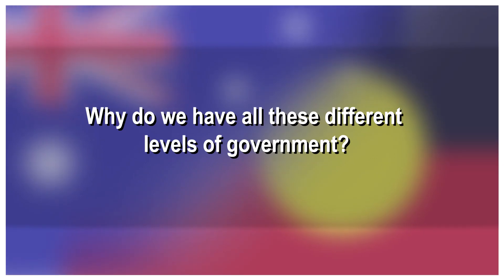Basics of Australian Government Explained Part Four: Federal, State, and Local Government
Hey so what's up with the difference between the federal, state/territory, and local governments? They all have different responsibilities and scope so let's discuss how they're formed and what things are looked after by which tier!

Auspol Explained would like to acknowledge the Whadjuk Nyoongar people and their Elders as the owners and custodians of the Land that the video was filmed and edited on. This Land was stolen and never ceded. It always was and always will be Aboriginal Land.